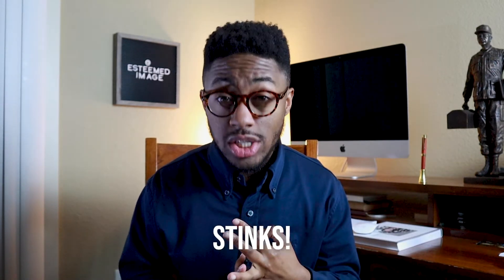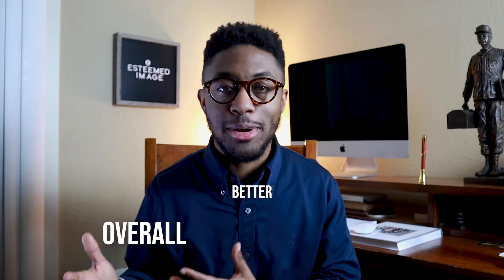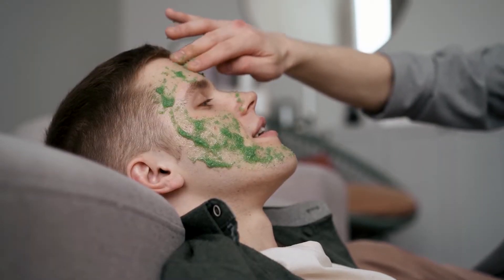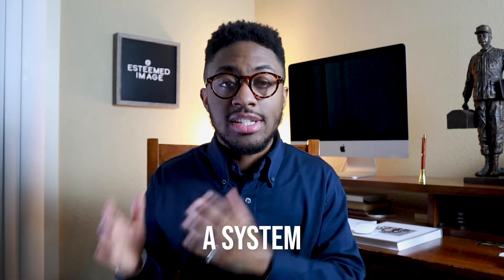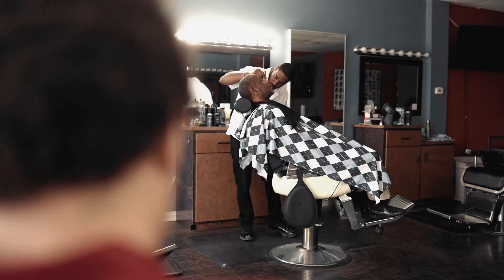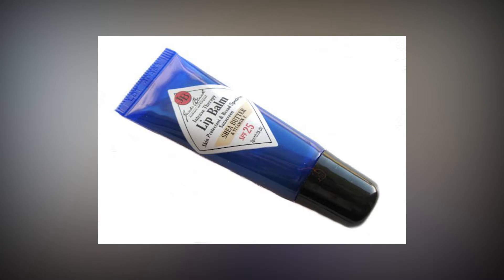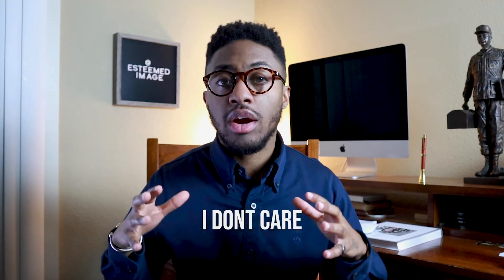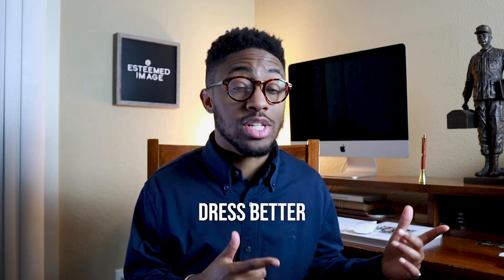Summer Grooming Tips for Men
Summer grooming tips for men. Be your best this summer!

In today's video we're discussing summer grooming tips for men. It's hot, but that doesn't mean your grooming can't be on point for summer. Because it's so hot, your grooming needs to be on point. My goal for this video was to make sure your summer grooming wasn't slacking. Each tip is easy to follow, so enjoy the video!

BEST Men's Skincare System on the Planet!!

TIME CODE:
0:00 Summer Grooming Tips for Men
0:15 Tip 1: Wash Your Haircut
0:45 Tip 2: Use Sunscreen
1:03 Tip 3: Exfoliate Your Skin
1:30 TIEGE HANLEY PRODUCTS
1:56 Tip 4: Trim Your Hairs
2:30 Tip 5: Use Chapstick
3:01 Tip 6: Get a Better Deodorant
3:37 Become an Image Insider

Gear:
Canon M50 Camera
Takstar Mic
MountDog Lighting Kit
Ulanzi LED Video Light
Apple iMac 21.5 inch
Lifeholder Table Lamp
Rustic Wood Frame Letter Board (Similar)

The Music I use - AMAZING for YouTubers DISCLOSURE: I often link to products & services I regularly use and think you might find helpful. To support this channel, I use affiliate links wherever possible, which means if you click one of the links in this video or description and make a purchase I may receive a small commission or other compensation.